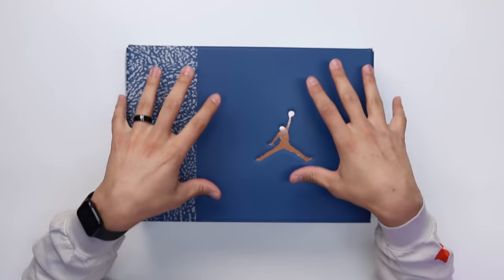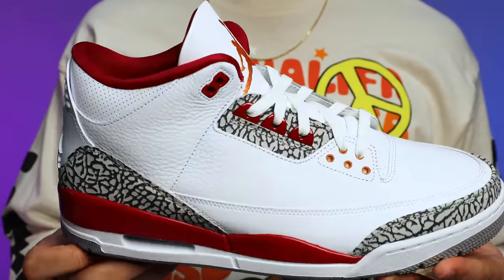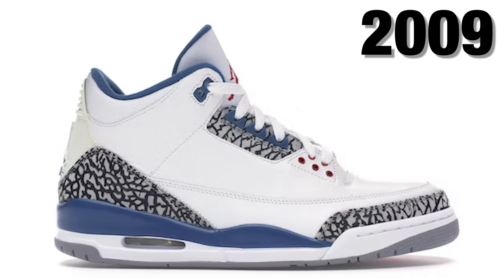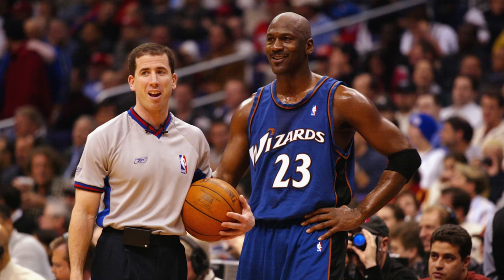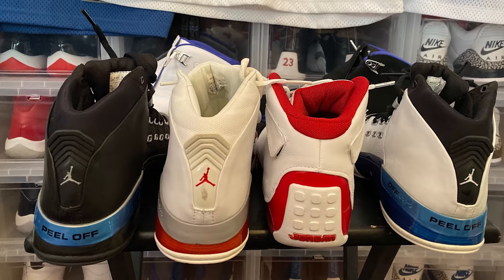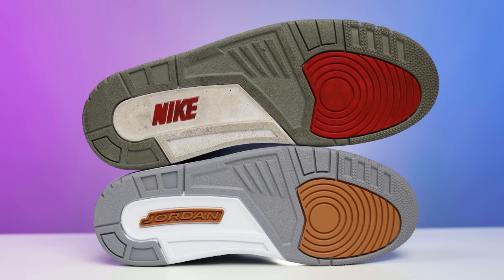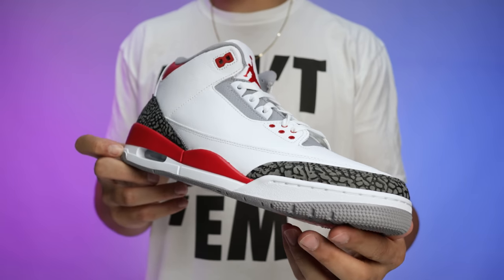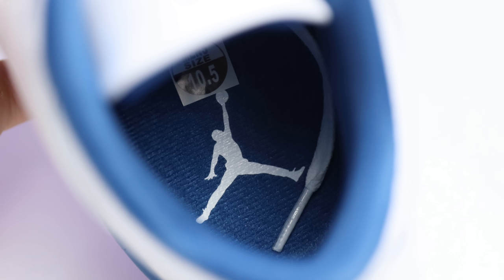Air Jordan 3 Wizards 2023 Retro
Watch Before You Buy Air Jordan 3 Wizards 2023 Retro For Sneaker Collection 🔥 DJ's Sneakerhead Academy

STORE INFO:
HEARTH
9610 SW Washington Square Rd
Portland, OR 97223

Air Jordan 3 "Wizards"
Release Date: Apr 29th, 2023 (Saturday)
Color: White/True Blue/Metallic Copper/Cement Grey
Mens: $210
Style Code: CT8532-148
Grade School: $150
Style Code: DM0967-148
Little Kids: $90
Style Code: DM0966-148
Infant & Toddler: $70

While some Jordan fanatics like to ignore the GOAT’s two-year stint with the Washington Wizards, there was plenty to remember during that post-Bulls timeline. The early-mid 2000s was a time when Jordan Brand went absolutely ham with Player Exclusives, with few holding mythical status like this Air Jordan 3. Made in 2001 exclusively for Michael Jordan, this Air Jordan 3 captures the OG-style white and cement grey with accents that touch on Washington’s blue and copper color story. From afar, it appears like True Blue 3s, but the shade of blue is indeed lighter, while the hits of copper are seldom as it appears just the Jumpman logo on the tongue, the lace eyelets at the forefoot, and the traction pads on the outsole. The Air Jordan 3 “Wizards” is currently expected to release on April 29th, 2023 in full family sizing, but consider all release dates subject to change.

via Sneaker News

🔥🔥🔥 SHOP 🔥🔥🔥